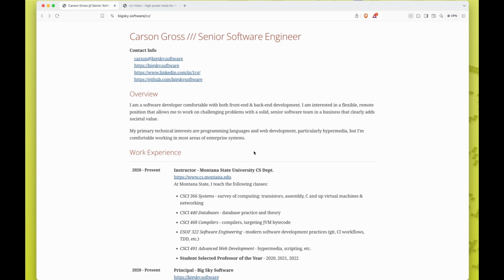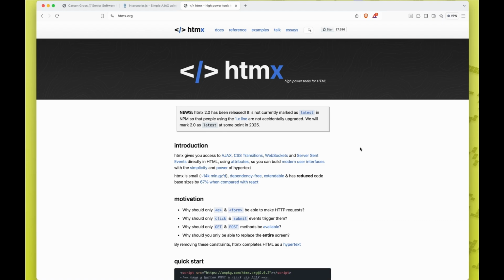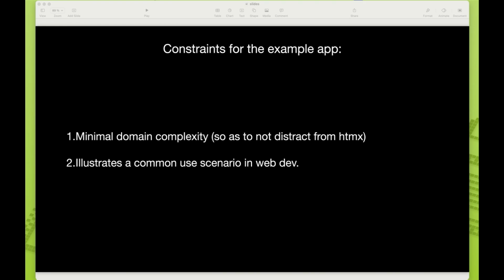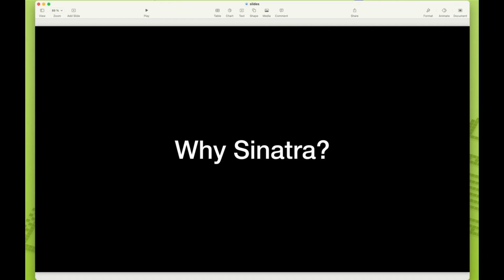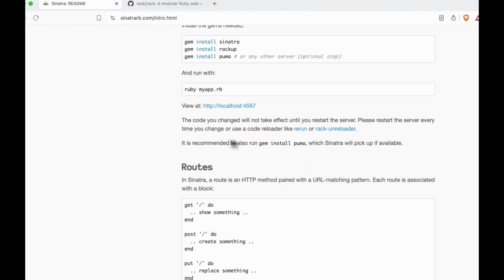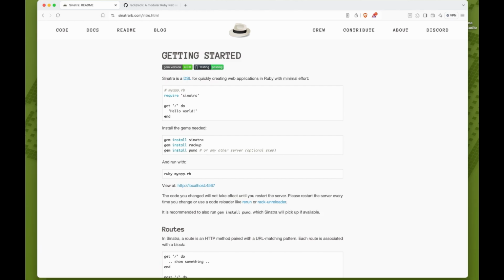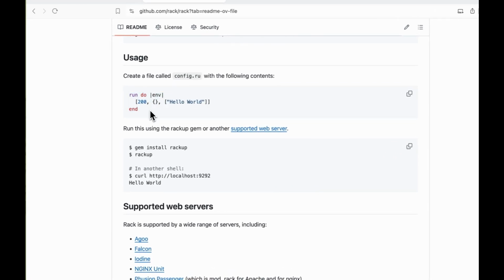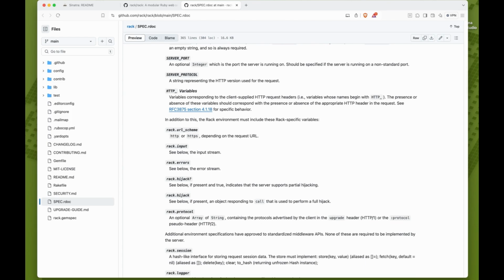htmx on Sinatra. Part 0: Introduction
Welcome to htmx on Sinatra! This introductory episode provides the motivation behind creating the course, as well as gives an overview of the course topics, the choice of libraries, and little preview of the demo application.

In this 10-part tutorial series, we explore the basics of web programming with Sinatra and htmx — while re-visiting foundational concepts like HTTP, REST, hypermedia, and Web Standards.

htmx is a javascript library that allows web developers to add interactivity to web pages in a way that's harmonious with the web's design principles. With htmx, we can create responsive single-page apps featuring classical user interface patterns (Infinite Scroll, Active Search, Edit-in-Place, Drag-n-Drop) — without moving application logic to the front-end.

Sinatra is a domain-specific language (DSL) for making HTTP requests, packaged as a Ruby library.